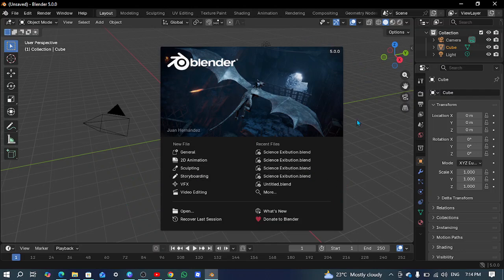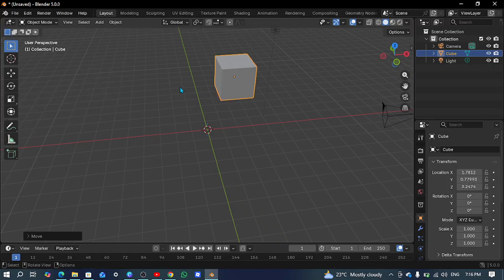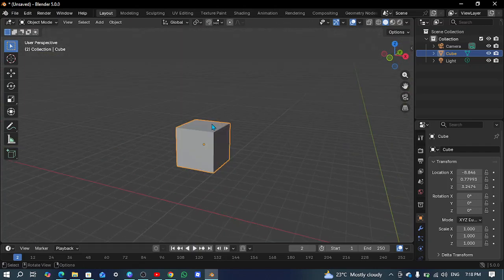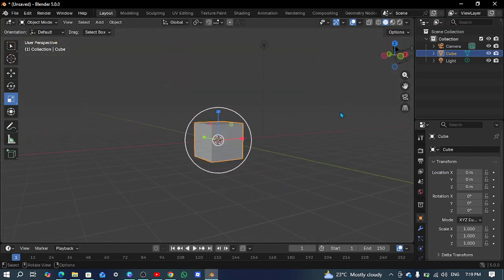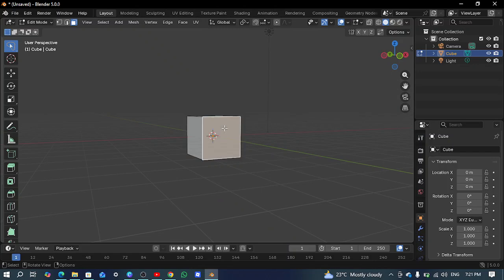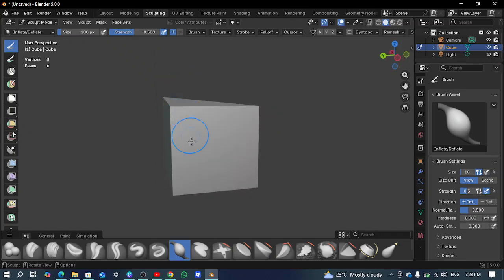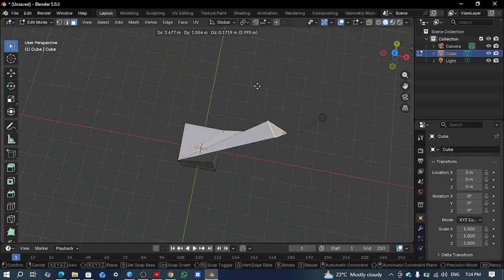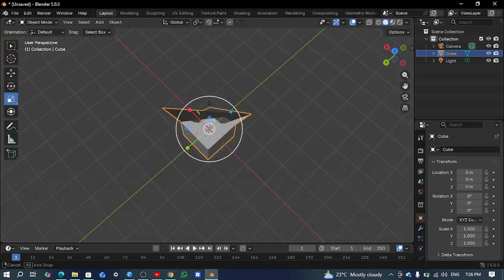Basic Controls of Blender